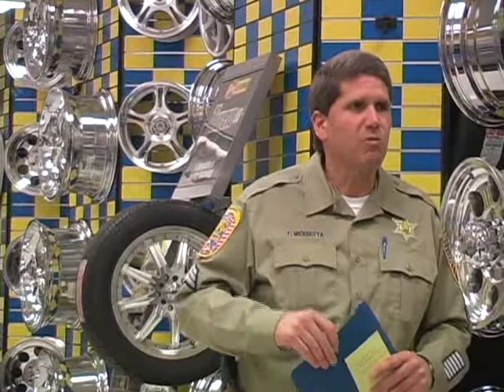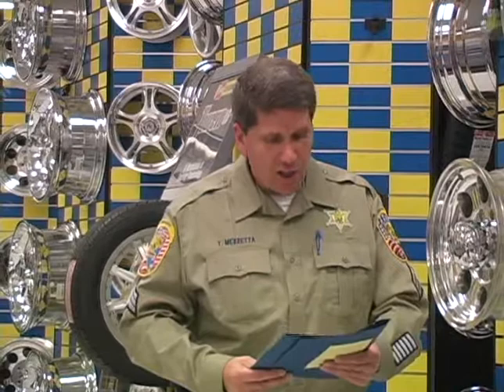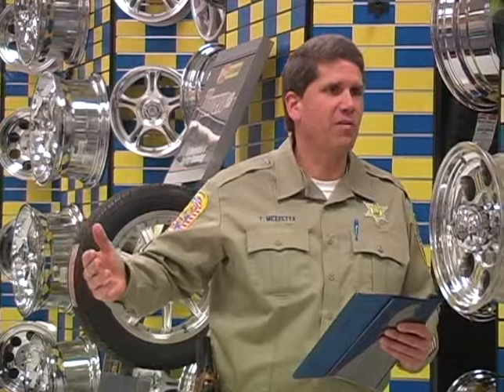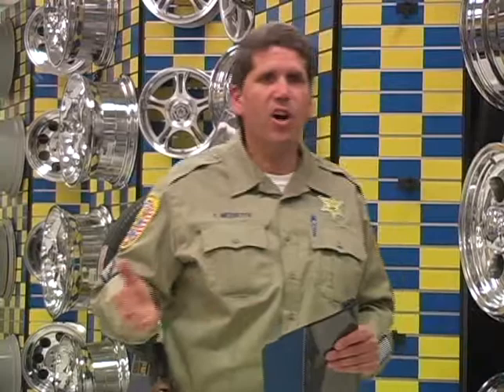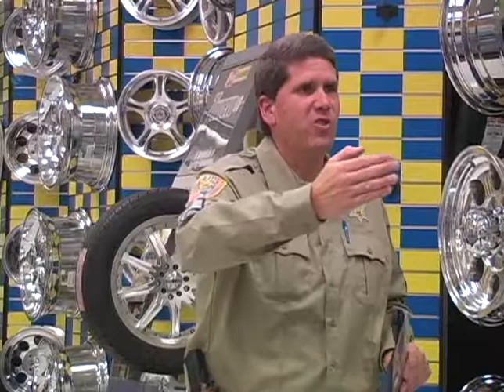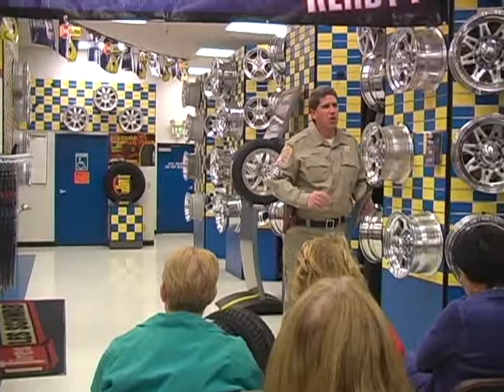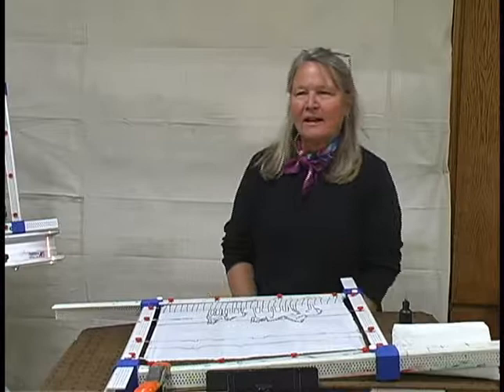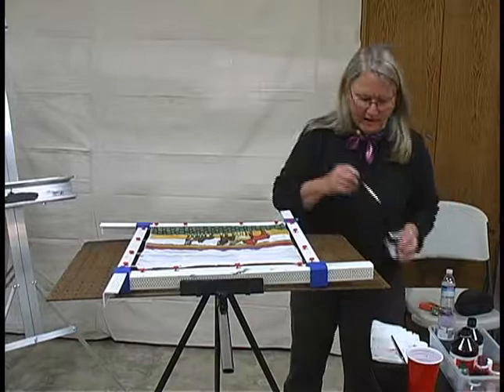WHAT features Car Safety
WHAT host, Michael J. Smith, presents Women's Winter Cars Care Safety by Sgt. Tom Mezzetta, Douglas County Sheriff's Dept.